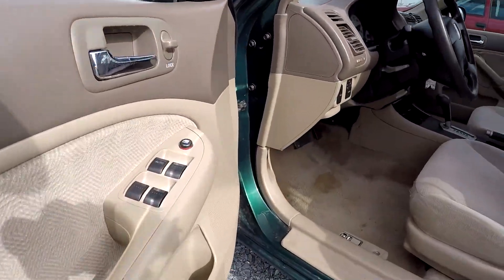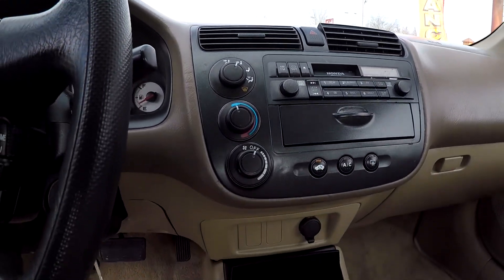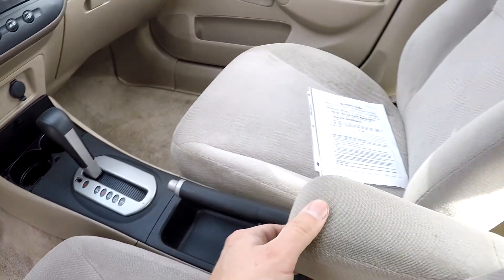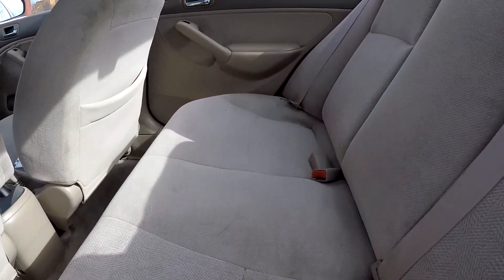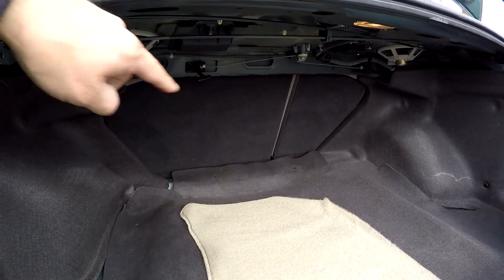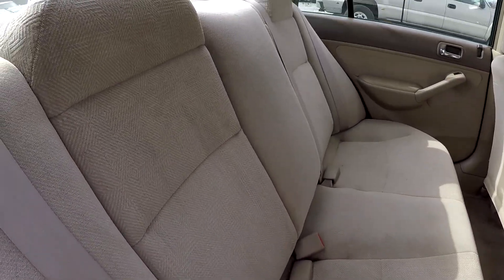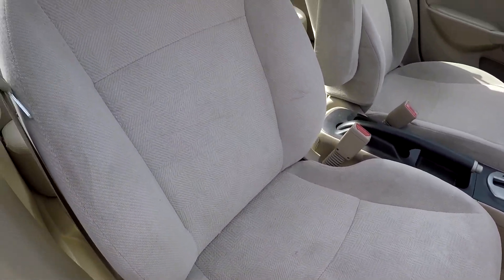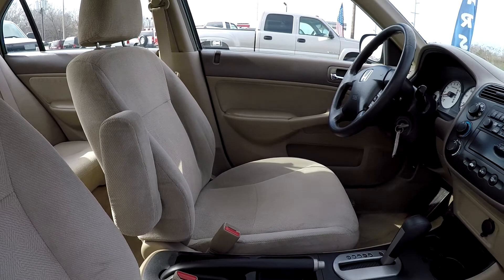2002 Honda Civic green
We are a local family owned used car dealer in Monroe, NC. With over 35 years of experience in auto sales, we are equipped to help you find the used car that fits your needs and budget. We serve Monroe, NC and surrounding cities and towns of: Charlotte, Matthews, Wingate, Wadesboro, Marshville, Waxhaw, Indian Trail, Hemby Bridge, Stallings, Locust, Midland, Concord, Unionville, Wesley Chapel, Weddington, Indian Land SC, Pageland SC, Lancaster SC, Lancaster SC, Jefferson SC, Chesterfield SC and many more.
Phone:
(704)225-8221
Sunday: Closed